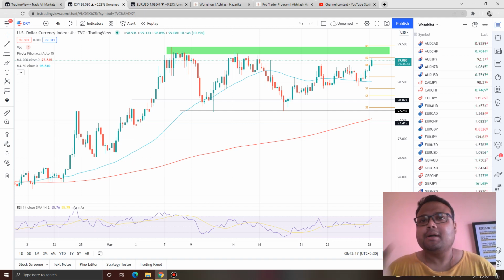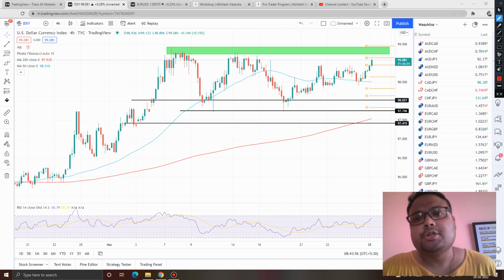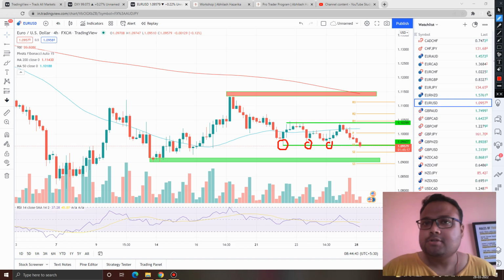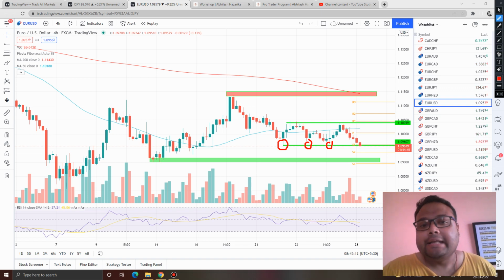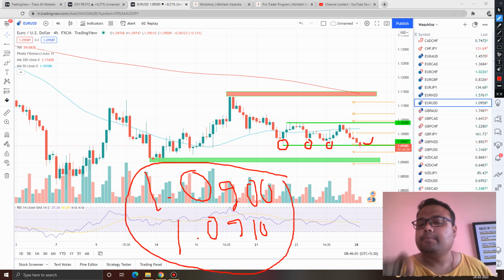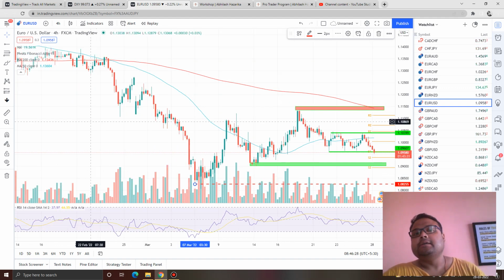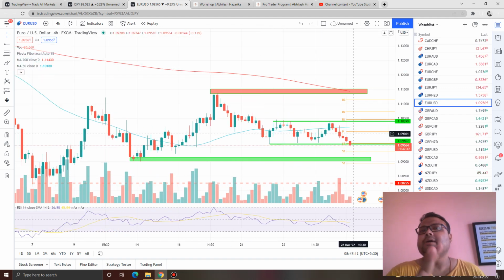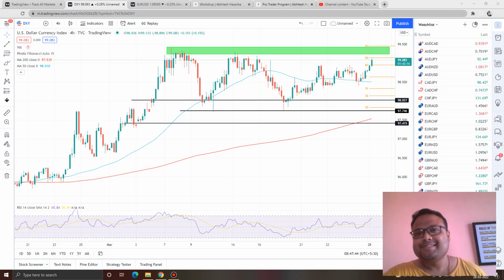EURUSD Strategy Today 28-29 MAR | EUR USD Analysis Today 28-29 MAR | EURUSD Forecast Today 28-29 MAR